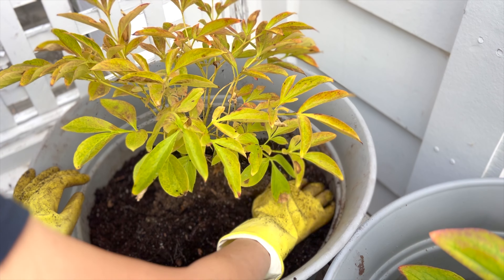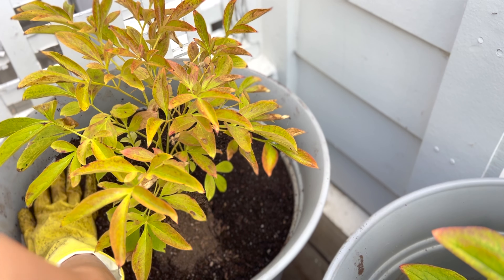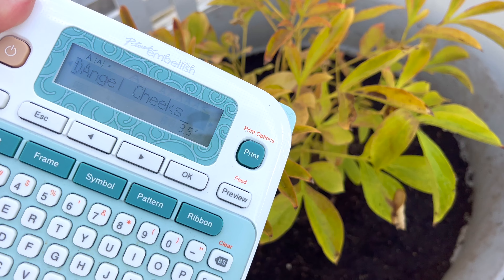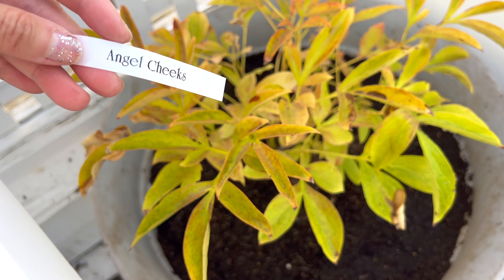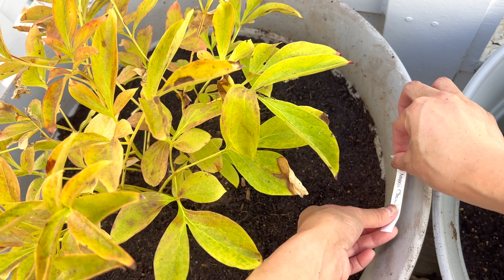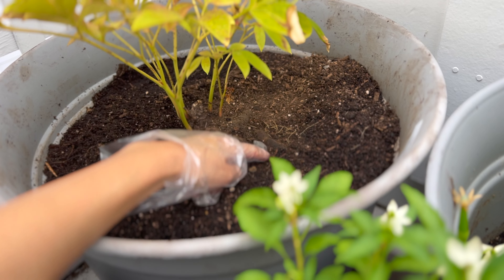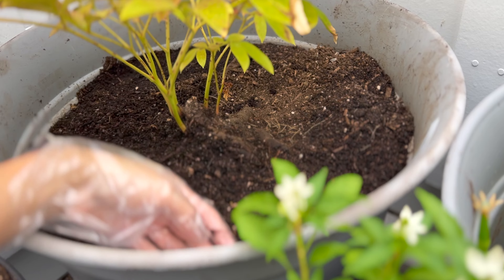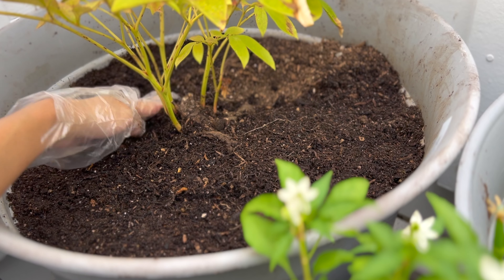Peony Angel Cheeks - Transplant Repot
Moving a peony from nursery pot into an upgraded container pot